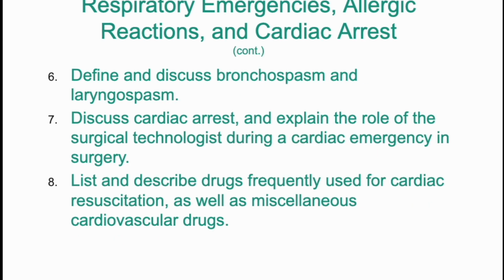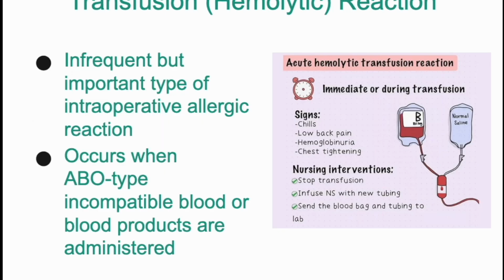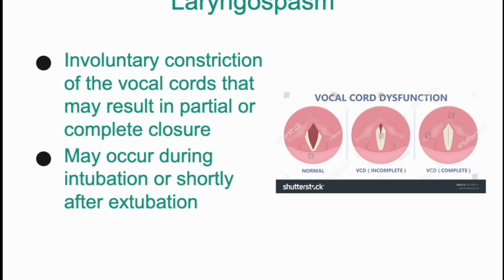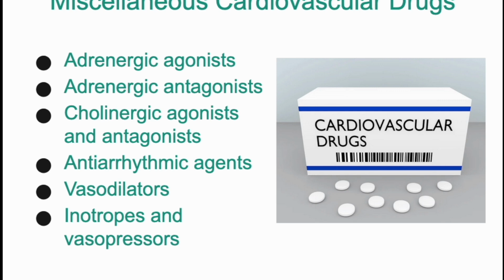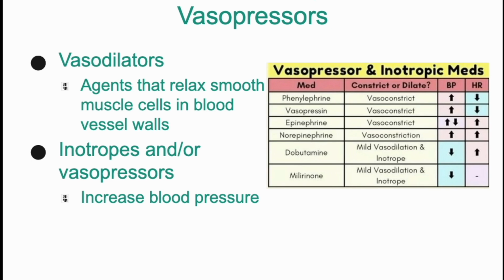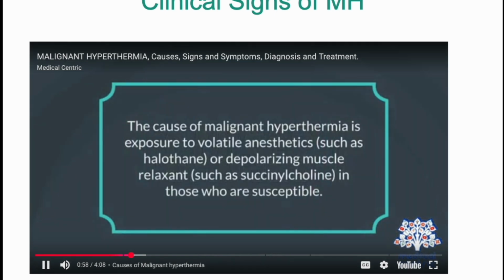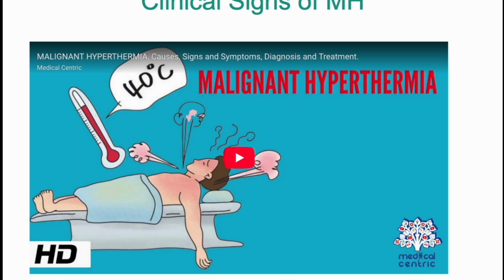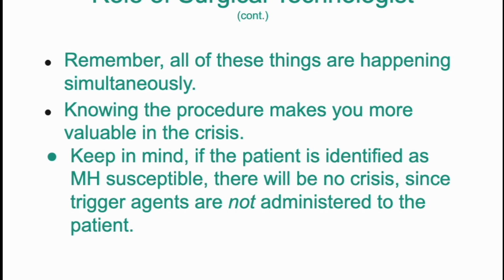MIni Lesson ST 310 Week 10 (Chapter 15: Emergency Situations)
In this video, we dive into the essentials of Malignant Hyperthermia (MH)

🔥⚠️, a life-threatening emergency that surgical technologists may encounter in the OR.
🏥💉 We cover the early warning signs 🚨, critical treatment steps—including dantrolene 💊, hyperventilation 🌬️, and ice packs 🧊❄️—and the vital roles of the surgical team in managing MH.

Discover how surgical technologists contribute as a scrub 🧤, second assistant 🤝, or circulator 🔄 during such high-stakes situations. Being prepared can make the difference between life and death! ❤️‍🔥👩‍⚕️👨‍⚕️